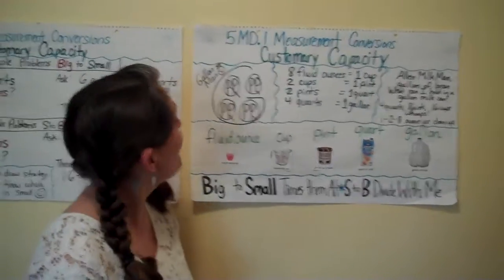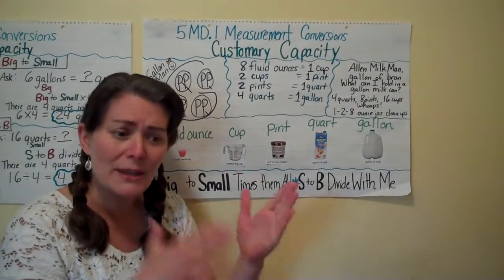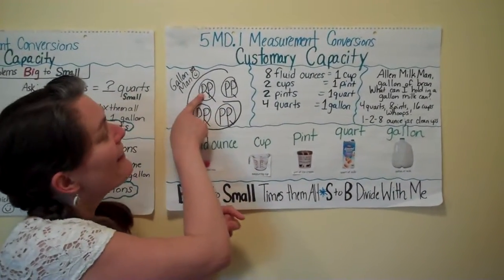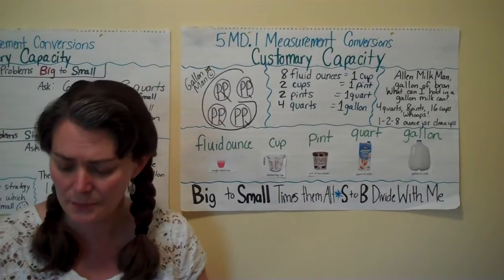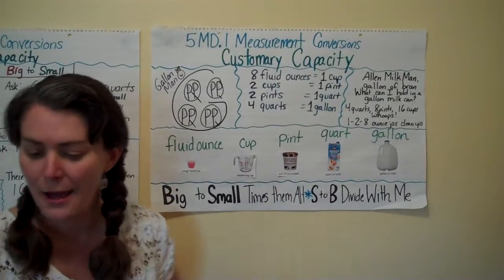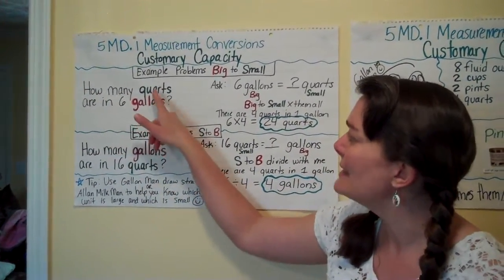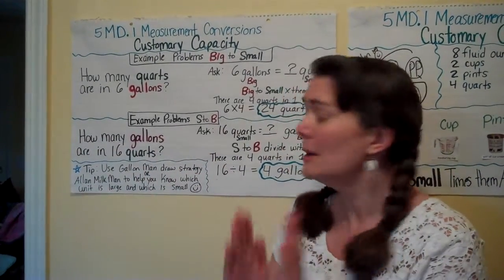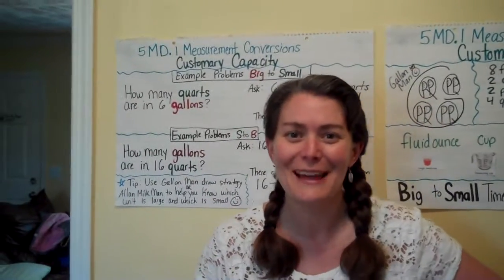5MD.1 Measurement Conversions Customary Capacity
5MD.1 Measurement Conversions Customary Capacity lesson introduction, helpful mnemonics, and conversion problem examples.